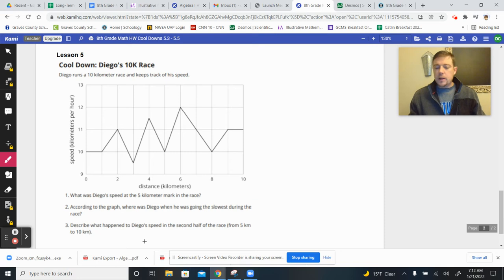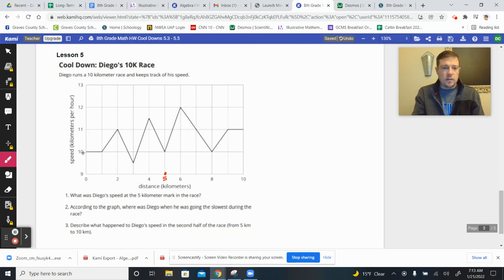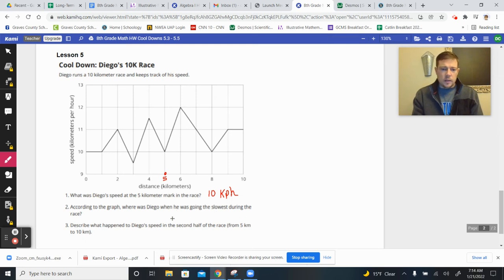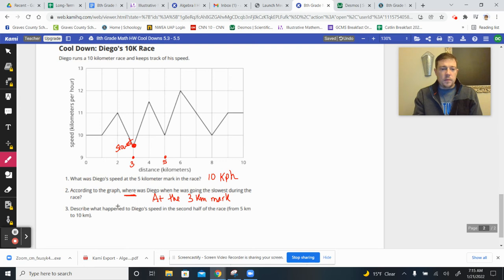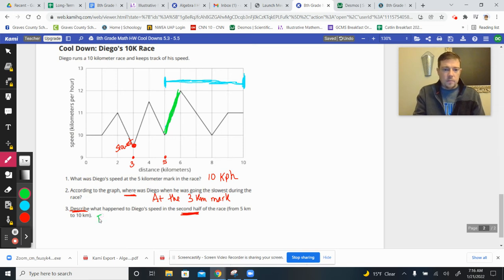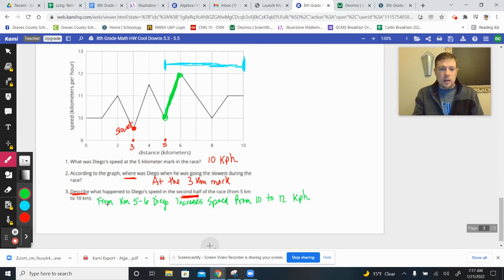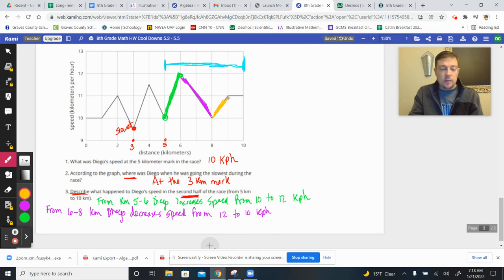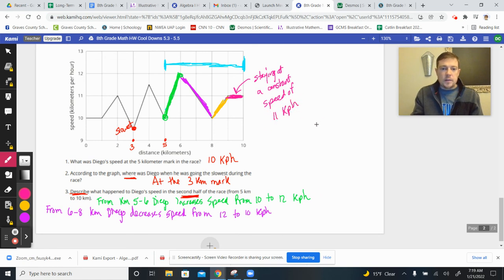8th Grade HW Cool Down 5.5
HW Help